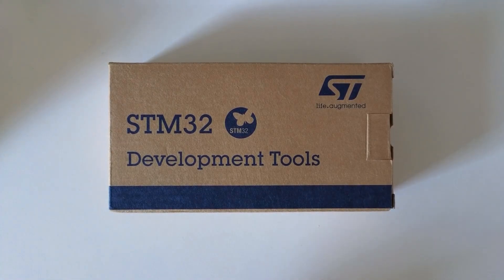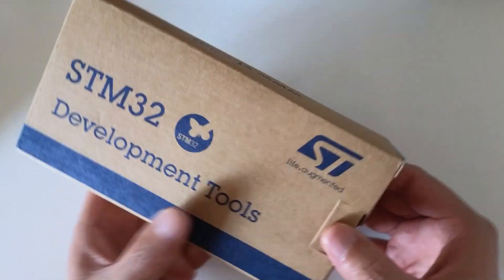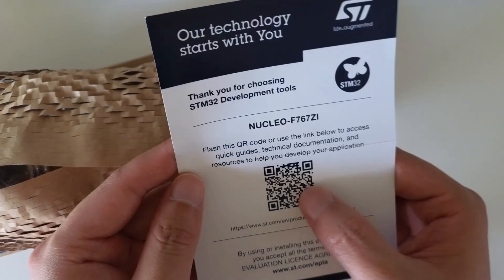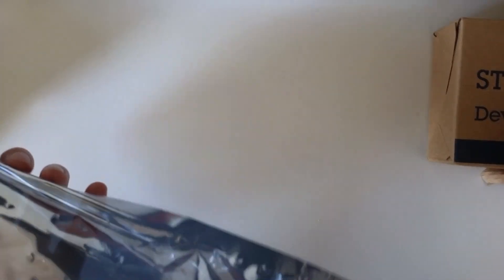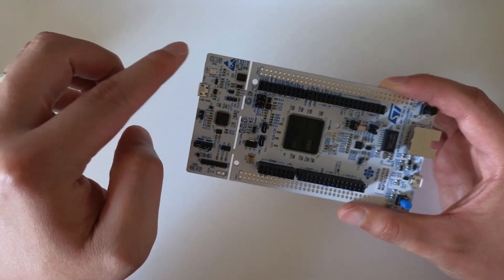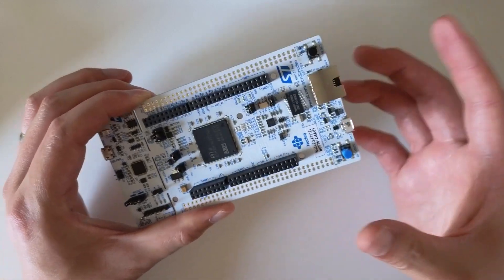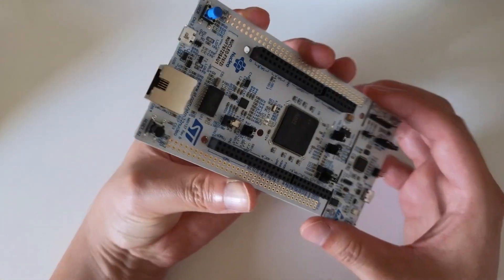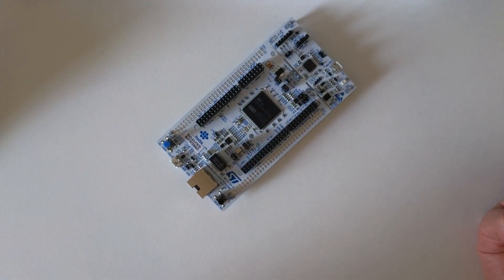Unboxing STM32 Nucleo-144 Development Board with STM32F767ZI MCU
There will be a lot of content coming (product reviews, architectural design and construction, designing renewable energy systems, and other topics such as embedded system developments and drone piloting). In general, the focus of this channel is to document my endeavour to practice sustainable living. In addition, I will also post videos of specific interests, such as embedded system developments and drone piloting.